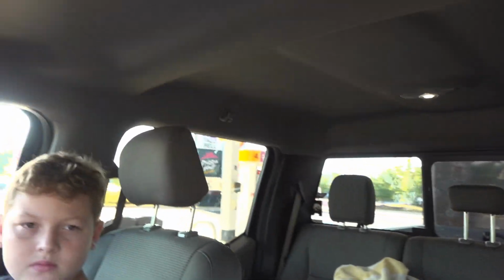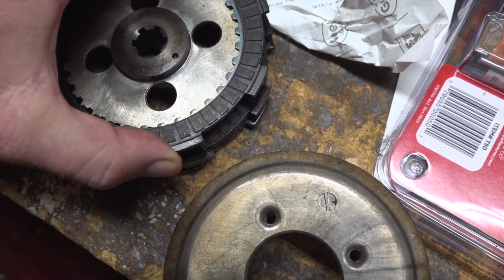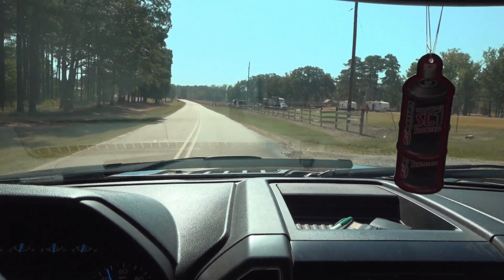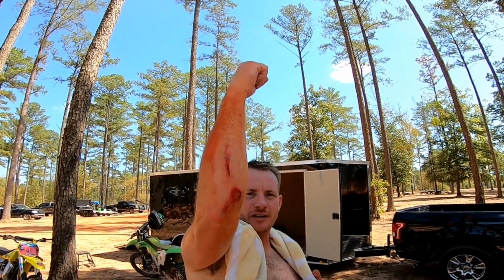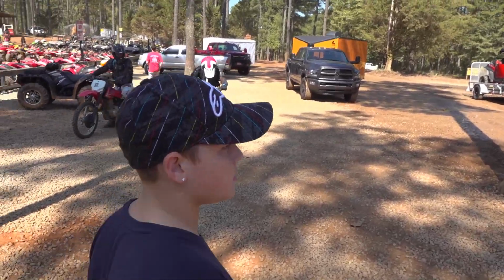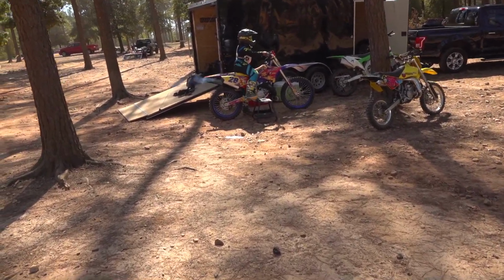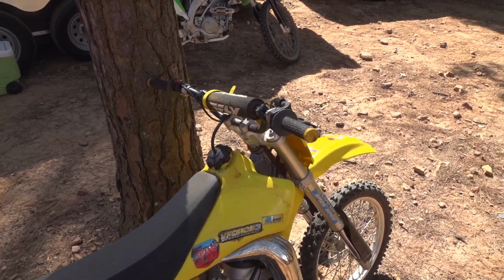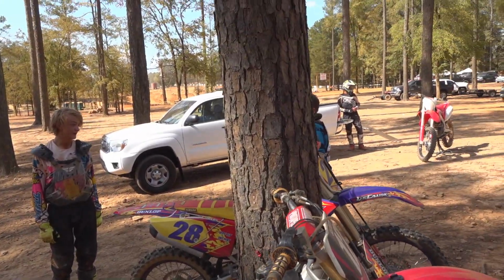We both wrecked our dirtbikes today. Dad's wreck was bad!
We went back too Durhamtown off road resort to ride some dirt bikes and met up with friends, Zachary, Dallas Randy and Blake, Nathan learned lot more about facing hit fear and going for it. I went for it as well and wrecked bad on a big step p. It was another dusty day but we had fun brought home some dirt in our pockets for a souvenir of one of the last hot days of 2019.

NCS Distrion & electric light Drakkar